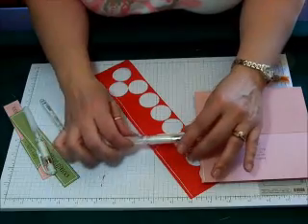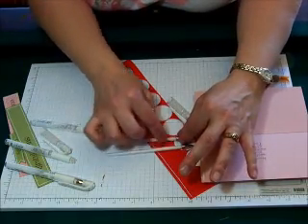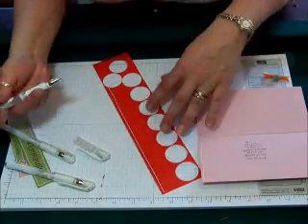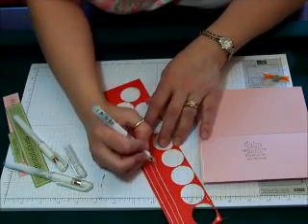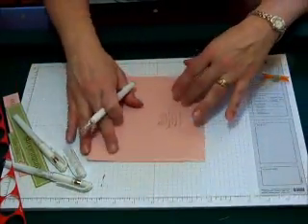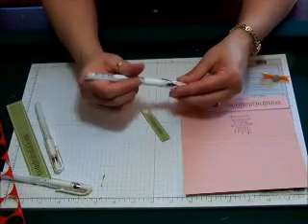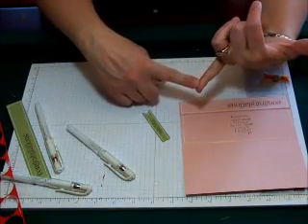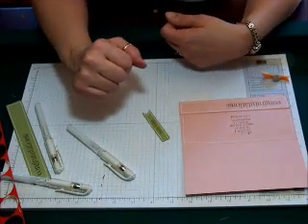White Gel Pen Tips.wmv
I love my Signo white gel pens. Here are a few tips and tricks to help you get the most out of your gel pen experience!

Check out my blog for several examples of white gel pen use!